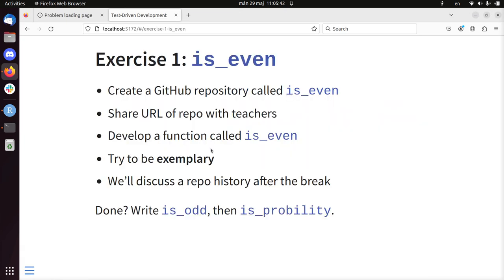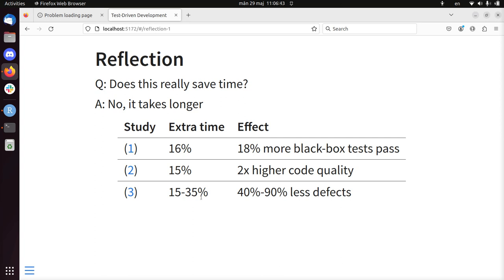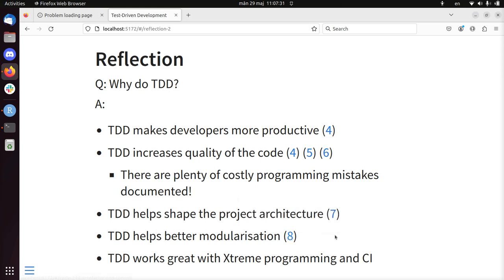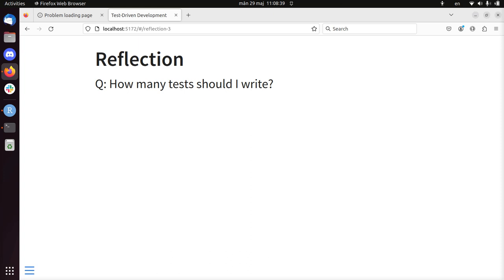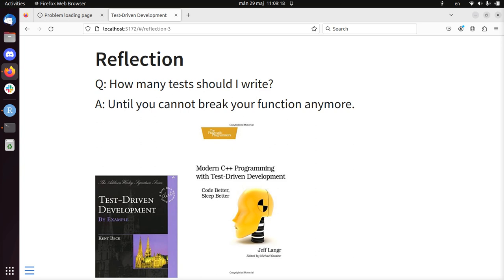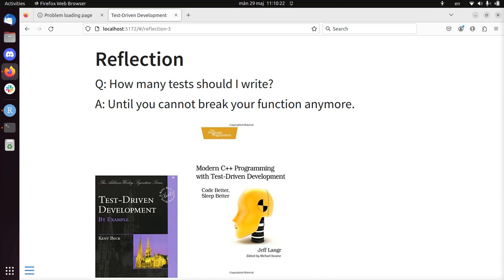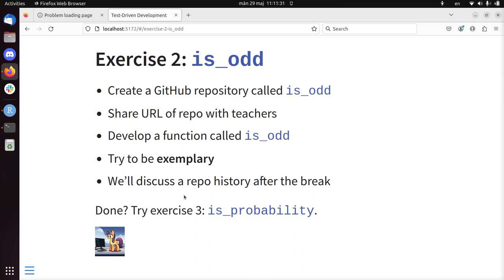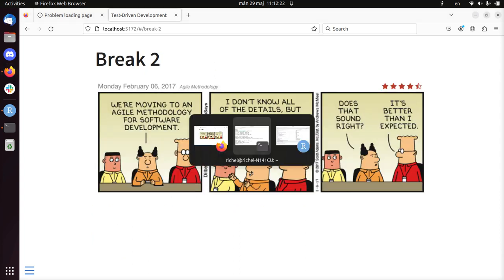Programming Formalisms: TDD, hour 2, part 1